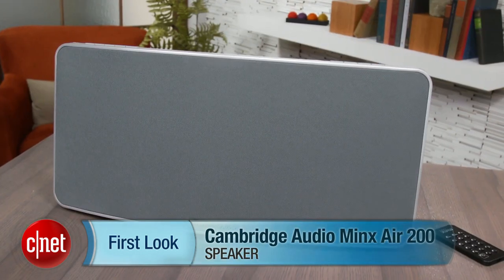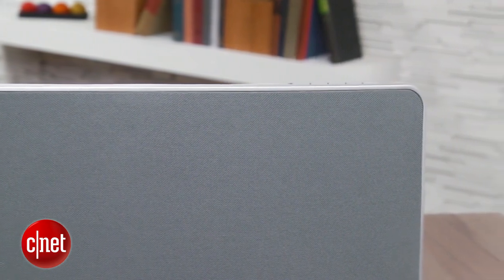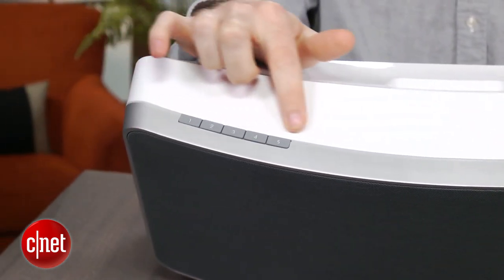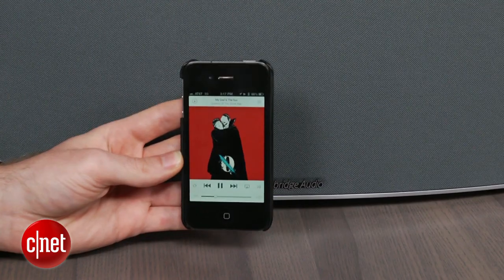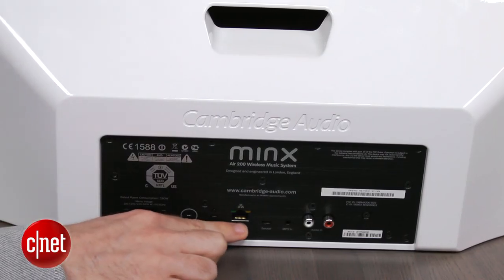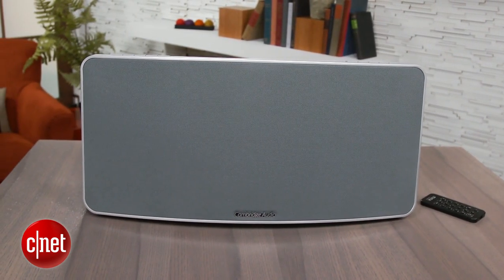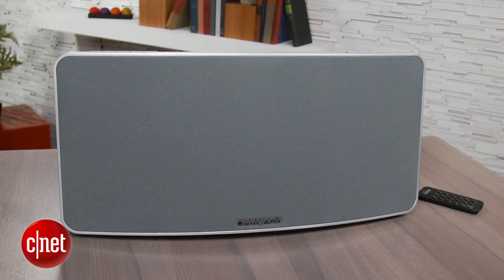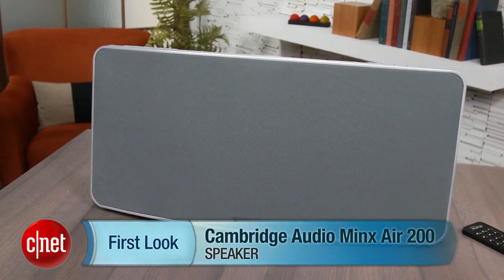Cambridge Audio Minx Air 200 hands-on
The Minx Air 200 is a decent-sounding speaker with a great design and solid feature set, but that's just not quite enough to justify the $600 price.